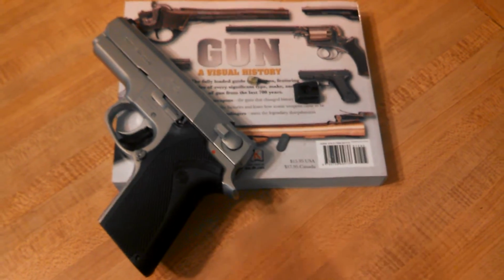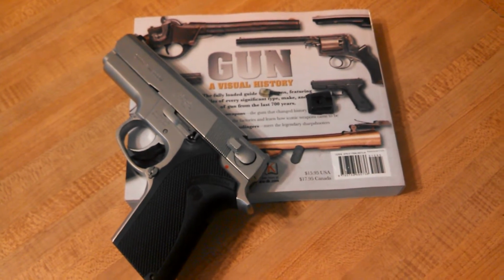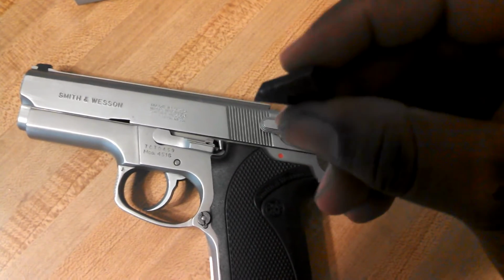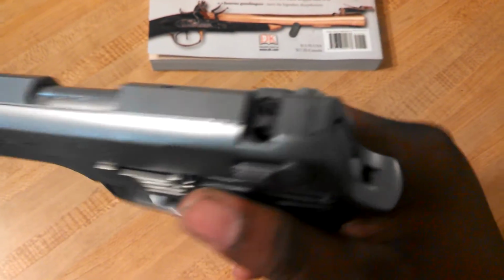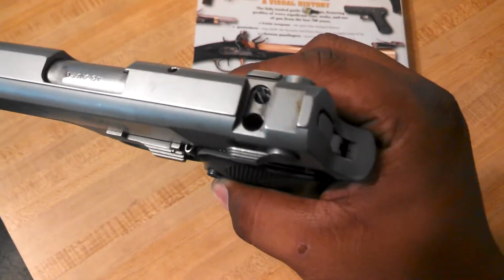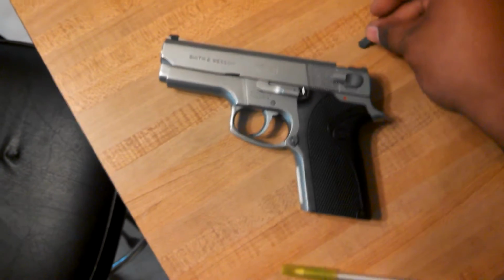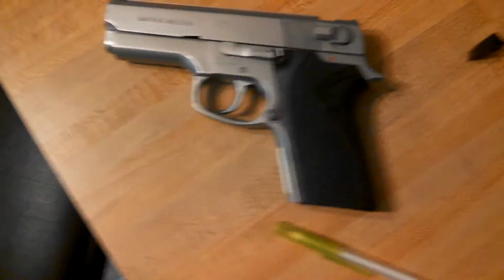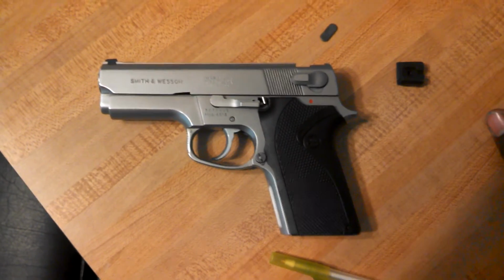Smith & Wesson 4516 Mag Disconnect Removal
How to remove the magazine safety from Smith & Wesson 4516 as well as all 3rd gen Smith & Wesson semi auto pistols